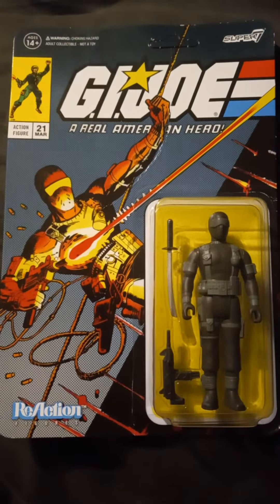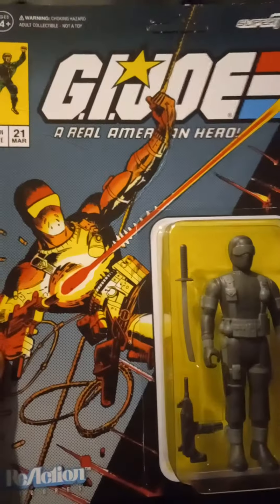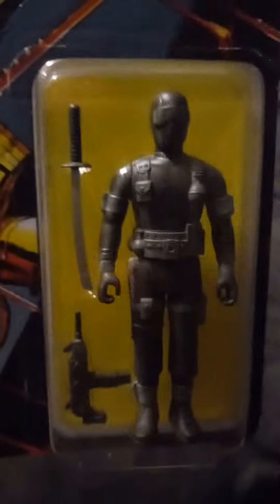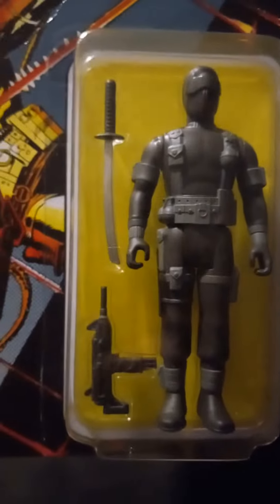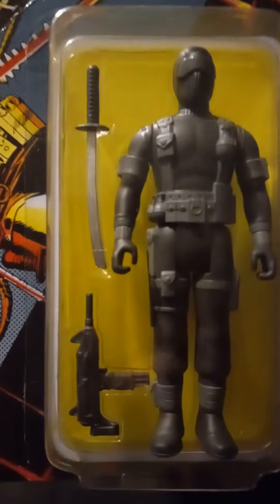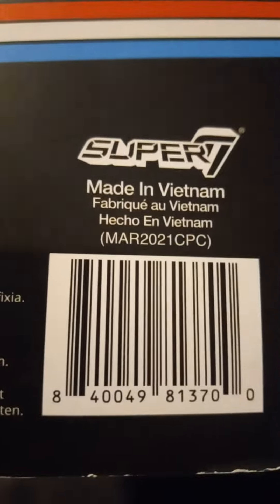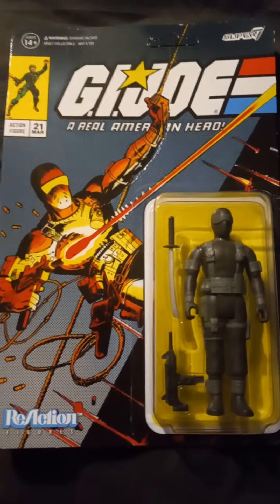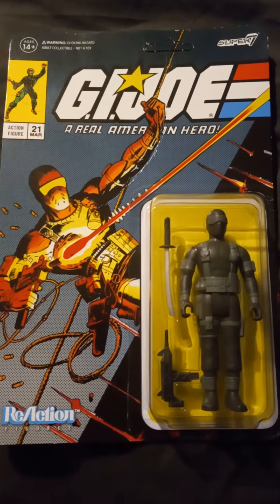ReAction G.I.Joe Commando Snake Eyes Video Not For Kids